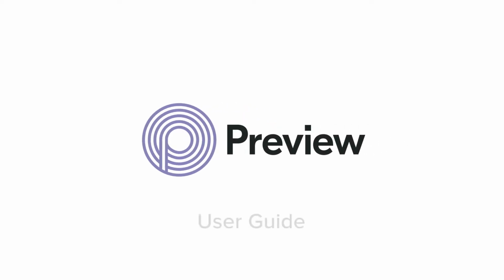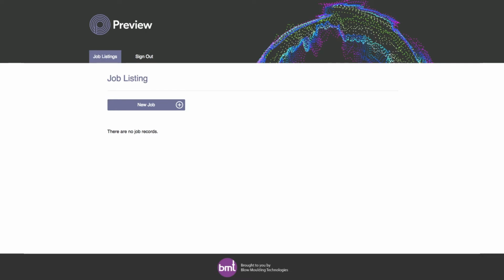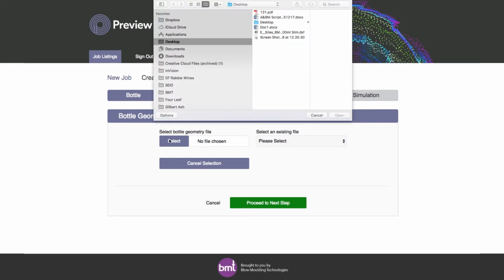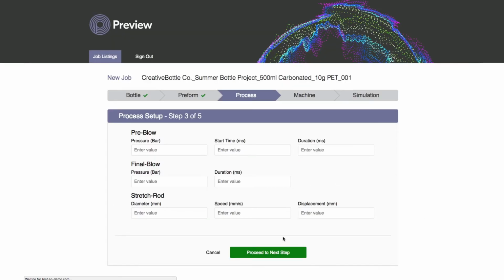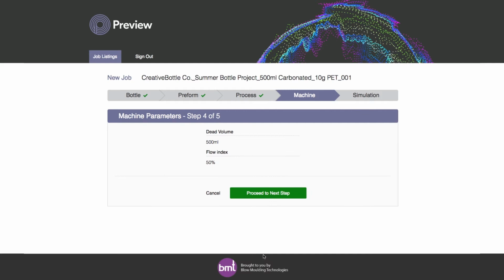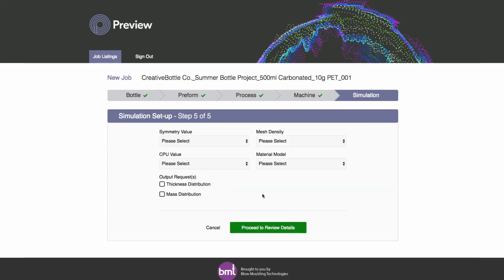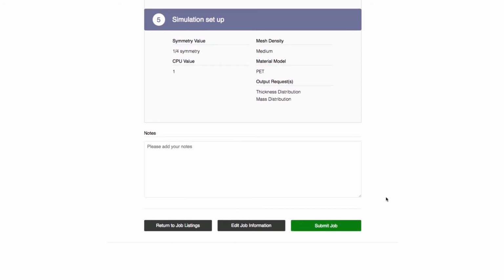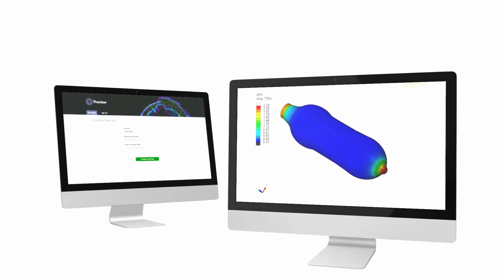User Guide of Preview SBM Simulation by BMT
Preview is a cloud-based simulation software designed for the Stretch Blow Moulding (SBM) plastic bottle industry. Designed by Blow Moulding Technologies (BMT), this new breakthrough software is capable of providing advanced prediction of bottle production from preform design through to the final bottle product.  The USP of Preview is the generation of advanced data simulations to inform blow moulding production, validated through scientifically-proven research and simplified into an easily accessible online portal.